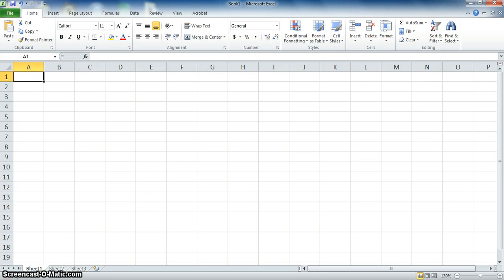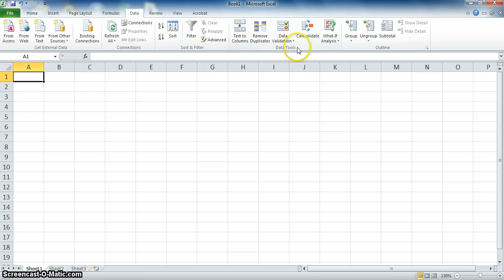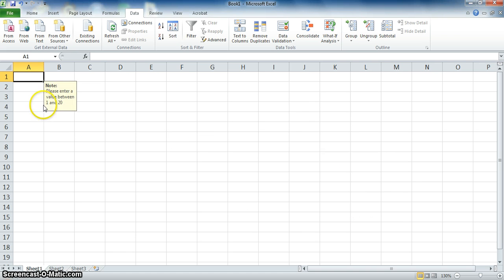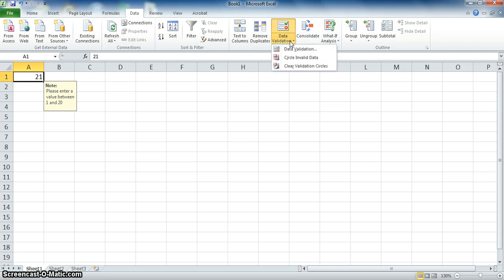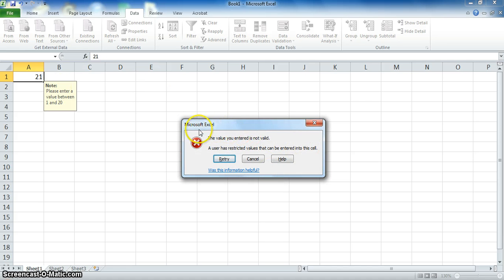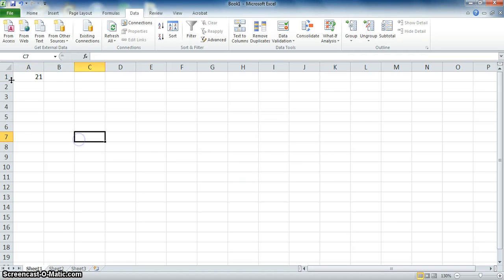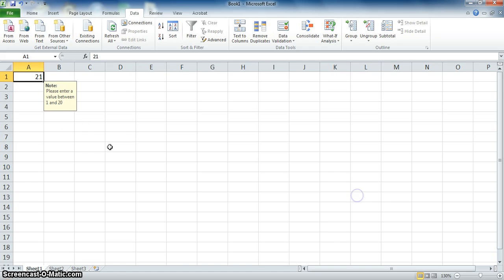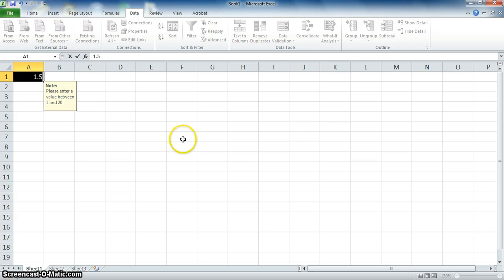Excel: Using Data Validation